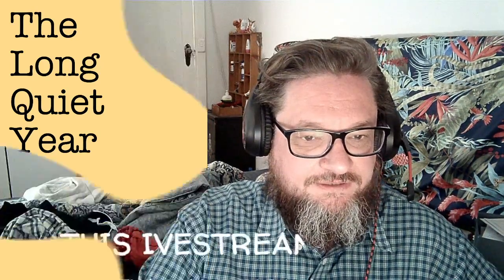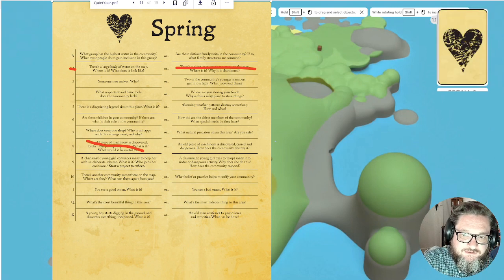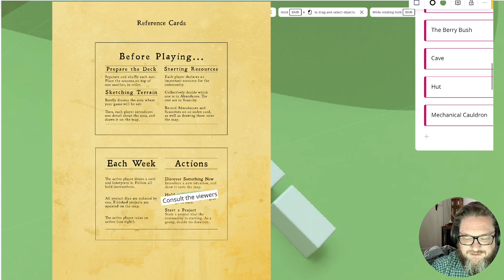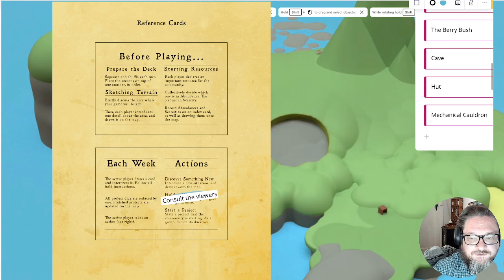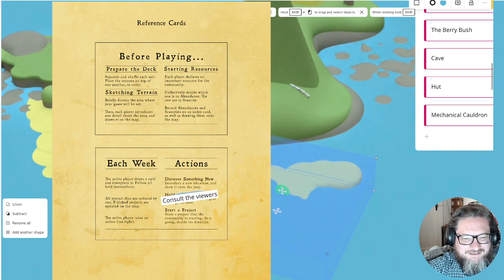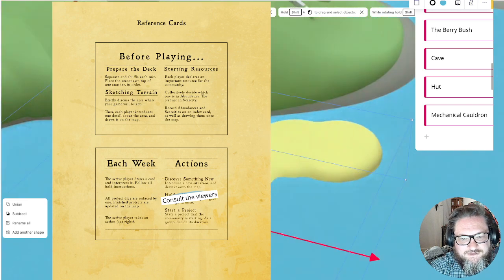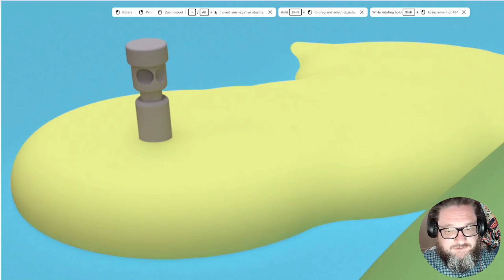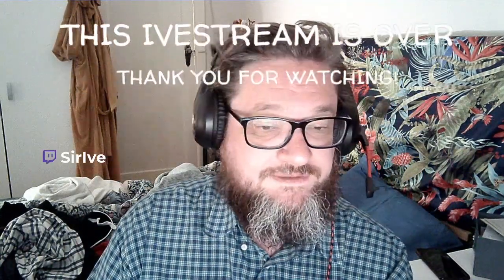The Long Quiet Year Week 3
My playthrough of The Quiet Year in realtime continues.
What's the most hideous thing here? Plus, we make another discovery!

I'm using womp.com to do all the 3D modelling.

The Quiet Year was created by Avery Alder and can be found